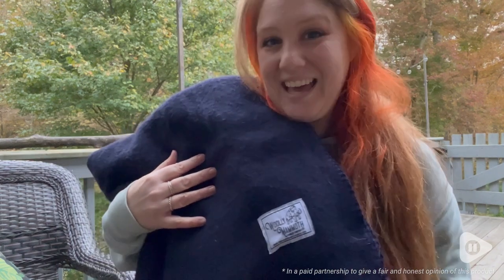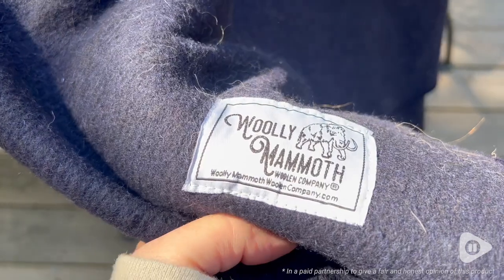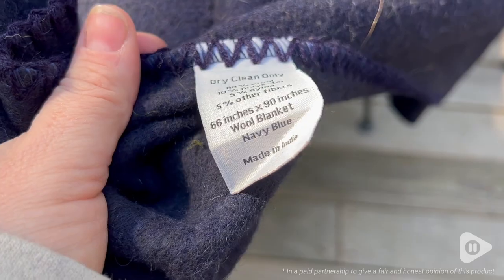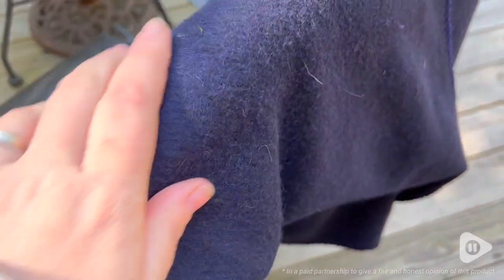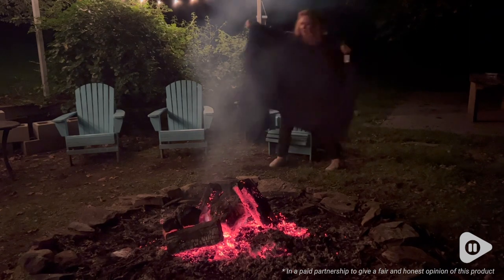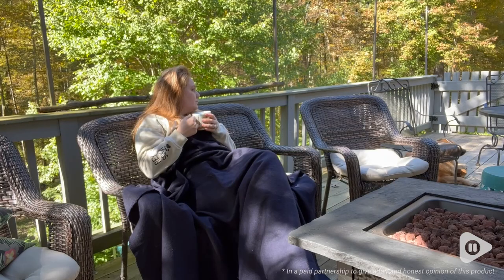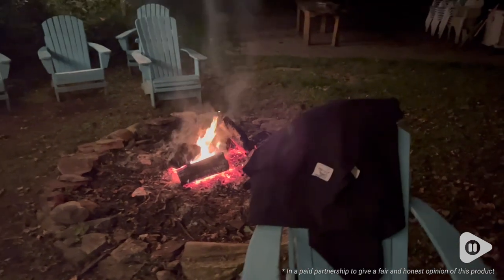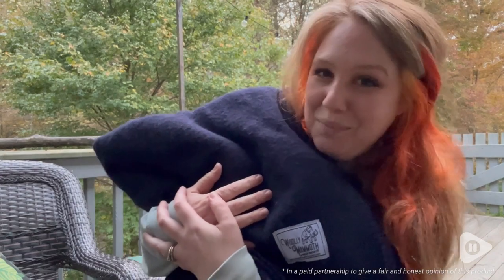Woolly Mammoth Camp Blankets | Our Point Of View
Woolly Mammoth Camp Blankets

(Commissionable Links)

EXCEPTIONALLY RESISTANT: Whether it's a frosty winter evening or a cool summer night- the huge size of the woolblanket ensures maximum coverage. Its thermal and breathable properties provide vital insulation while ensuring comfort during any rough weather conditions.
MERINO WOOL WARMTH: Our 66" x 90" wool blankets are made of 80 percent premium merino wool for enhanced durability and higher resistant to wear and tear. The edging of this blanket is double-stitched using polyester thread to withstand years of use.
SURVIVAL ESSENTIAL: Our camping blankets for sleeping are your go-to travel gear for an adventure outdoors, whether you're exploring a national park or camping, backpacking, or hunting. Its compact design fits any space, making it ideal for riders, military personnel, or festival-goers.
TIMELESS STYLE & DESIGN: Upgrade your bed or furniture with our extra warm and soft Merino Wool throw. With a variety of color and pattern choices, the covers are a great gift idea for Thanksgiving, Christmas, Mother's and Father's Day, etc.
EASY MAINTENANCE: Our blankets are low-maintenance, thanks to their self-cleaning wool fibers. Spot cleaning and a good shake go a long way. Machine washing may damage them due to the high-quality wool content, causing shrinkage and a loss of softness. Treat them with the love and care they deserve!